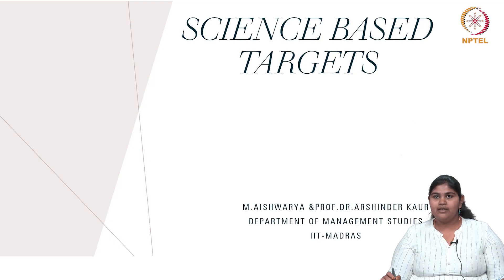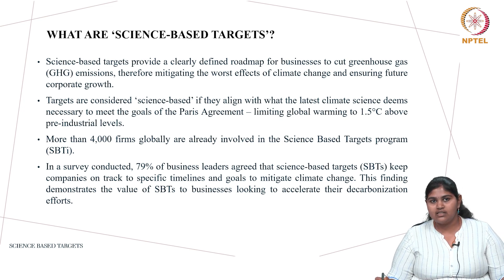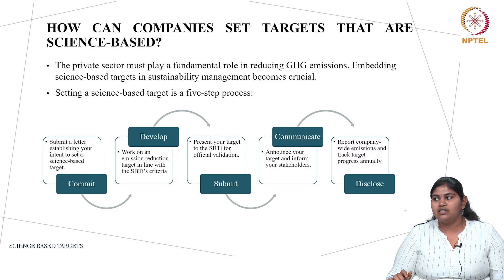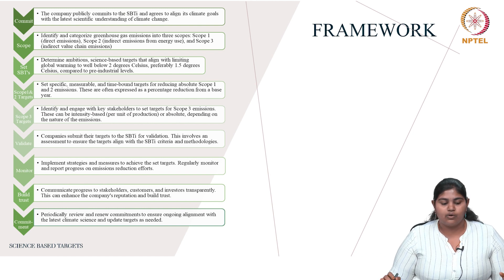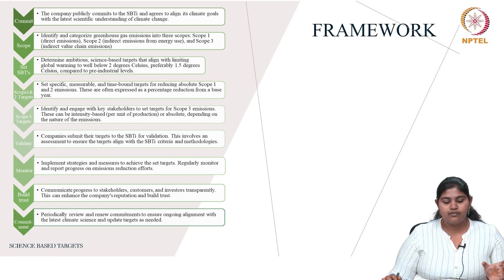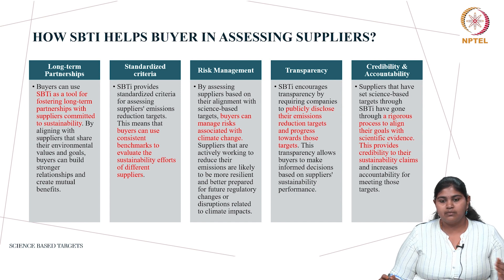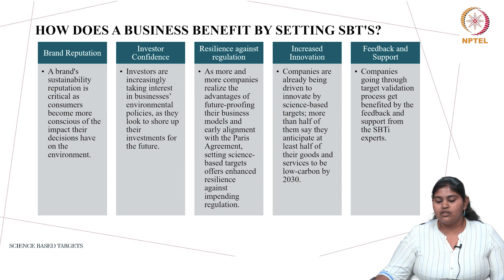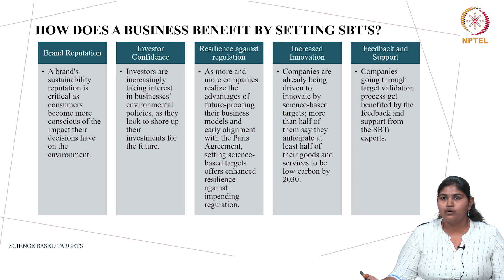#27 Science Based Targets | Strategic Sourcing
Welcome to 'Strategic Sourcing' course !

This video discusses the Science Based Targets initiative (SBTI), and how this initiative helps companies to set science-based targets for reducing their greenhouse gas emissions. The lecturer discusses the five steps involved in setting a science-based target, and how these targets can help buyers to assess their suppliers. This video emphasizes the benefits of setting science-based targets, and how these targets can help businesses to improve their sustainability performance and reduce their impact on climate change.